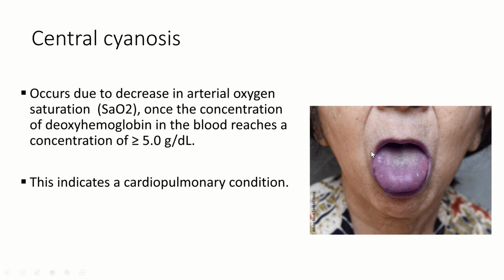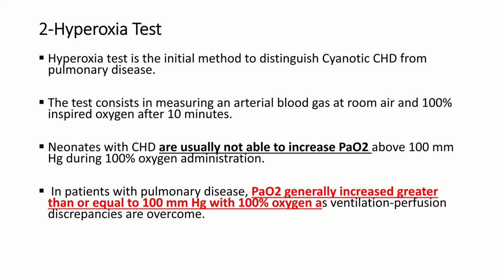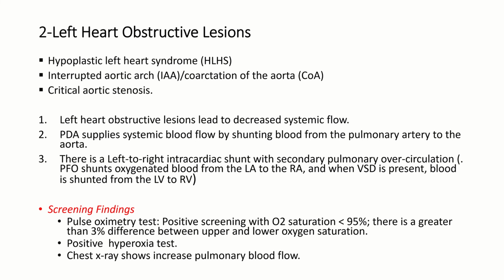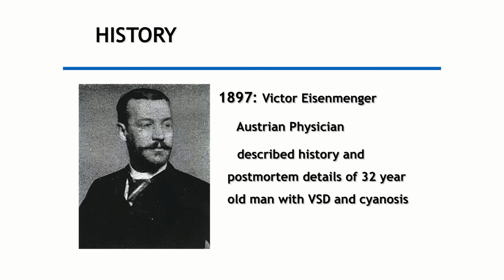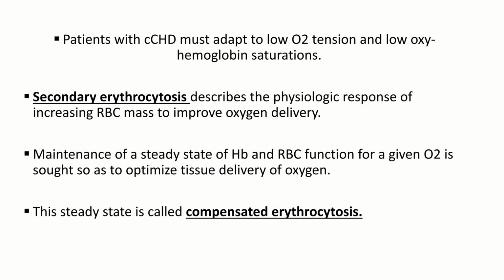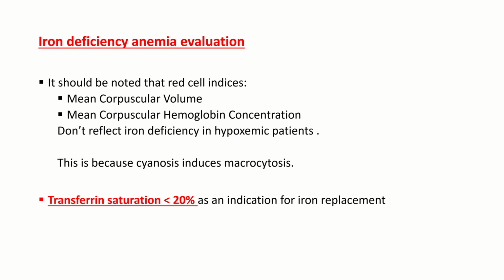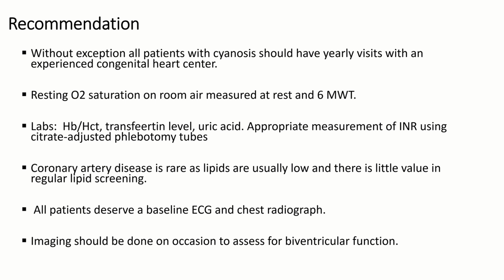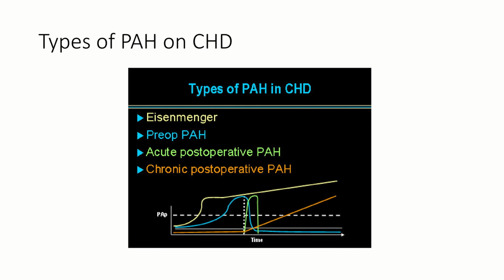Cyanotic Congenital Heart Disease (En) - Soha Romeih